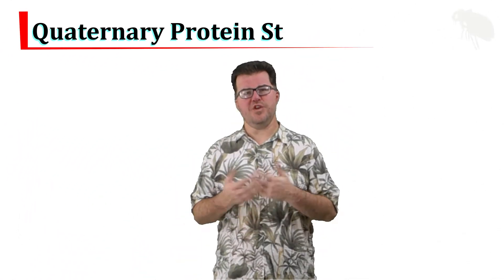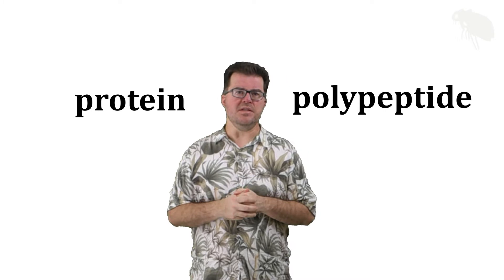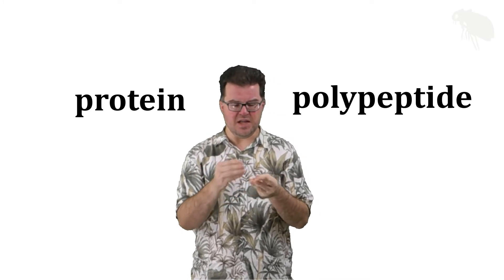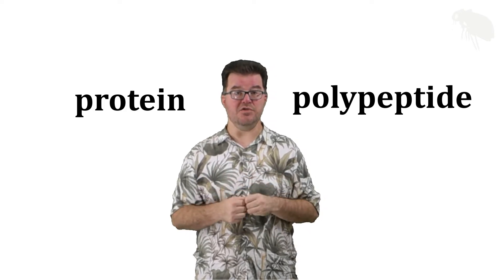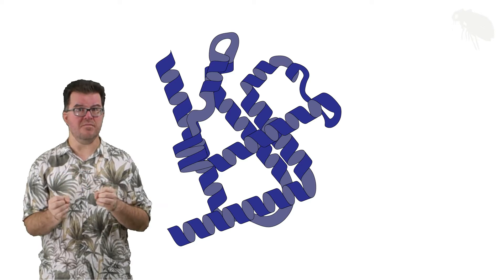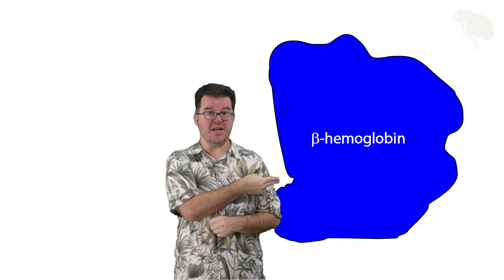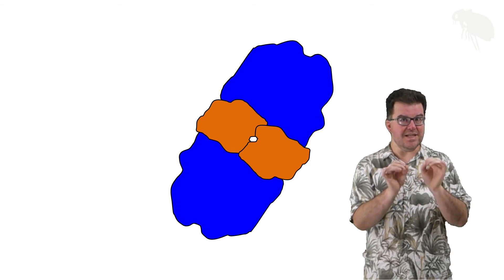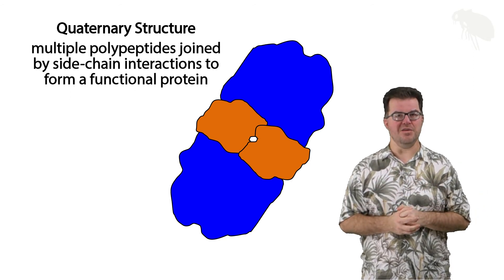Quaternary Protein Structure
Professor S is especially sanguine in this trip to The Animator.  All his other protein videos were bloody lies-- polypeptide videos, all!  This is a REAL protein video, as he is joined by cartoon hemoglobin to circulate information about how functional proteins in their quaternary structure are built from multiple polypeptides.  We've gone with the flow so far, but now we're ready to show you the best type of protein video we can.  (Had enough blood puns yet?)